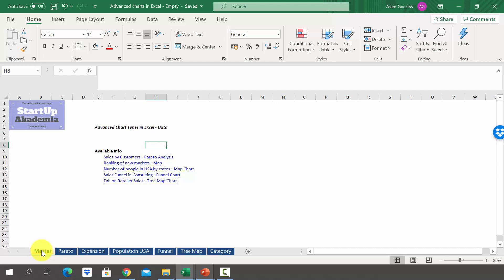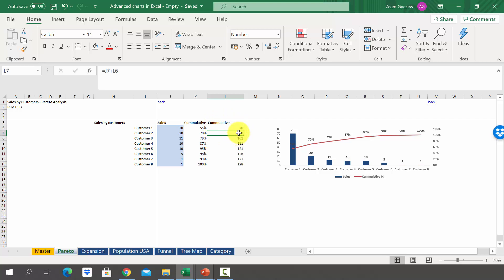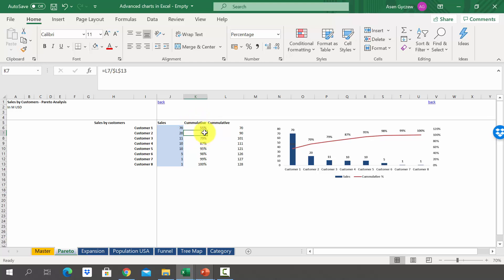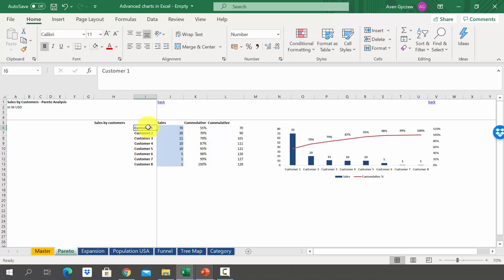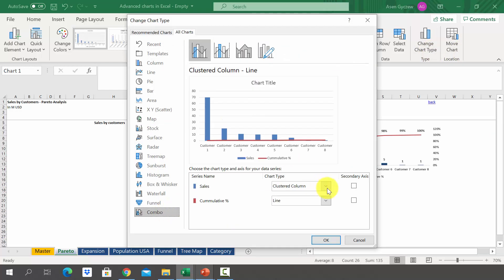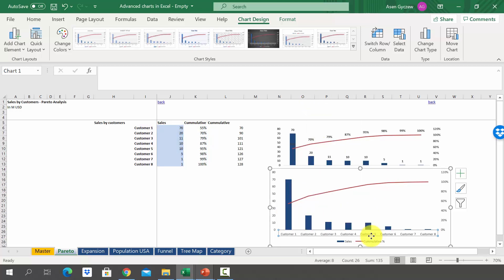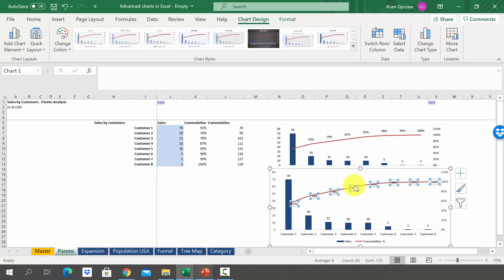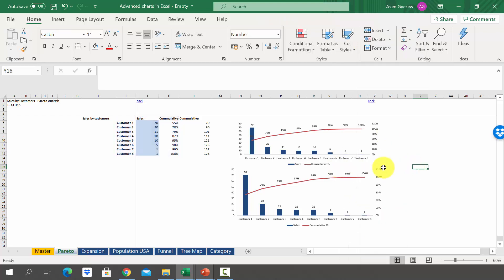Ho to create Pareto Chart in Excel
Today I will show how to create a Pareto Chart in Excel. This movie is a part of my online course Data Visualization for Management Consultants & Analysts